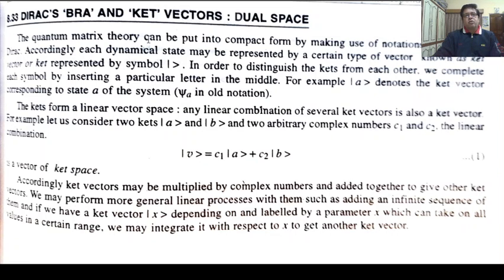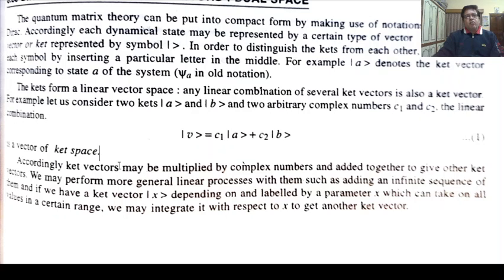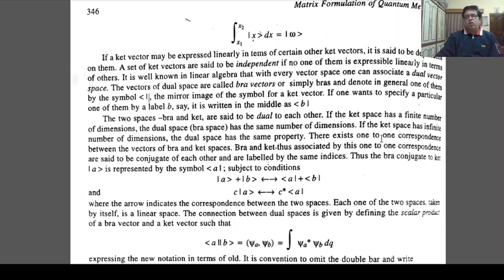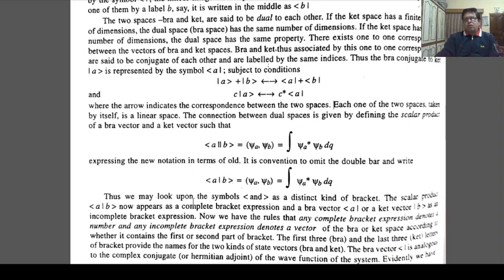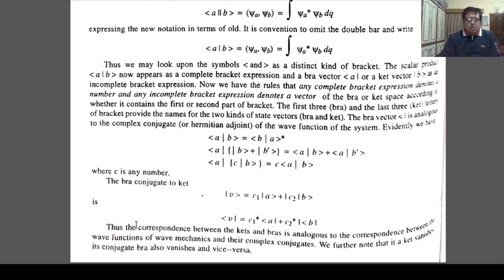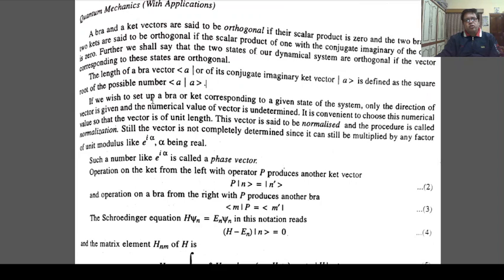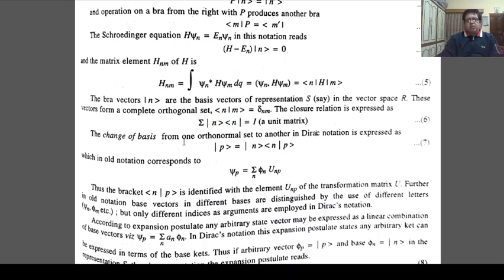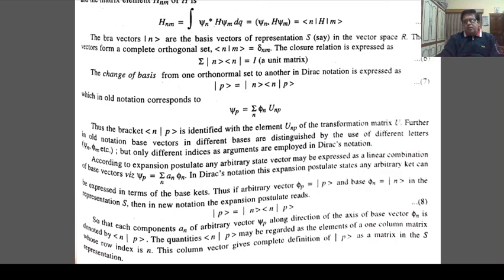Diracs Bra Ket Notation - I -Dr. Arvind Sharma, Associate Professor in Physics, GDC, BKN,Lecture36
M.Sc. Previous Physics, Paper I- Quantum Mechanics-Unit II